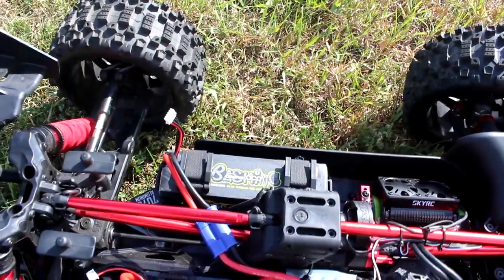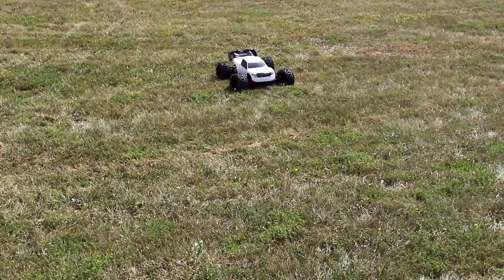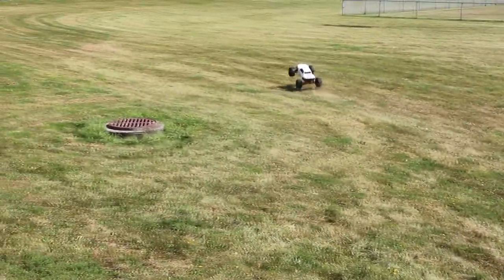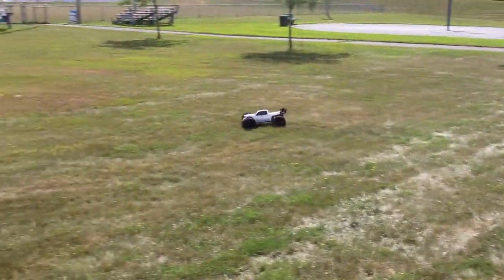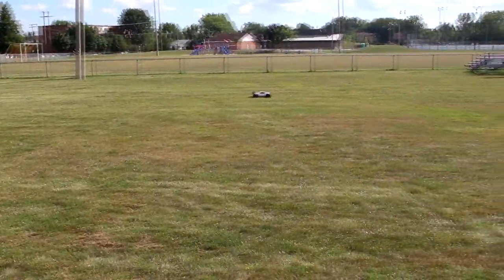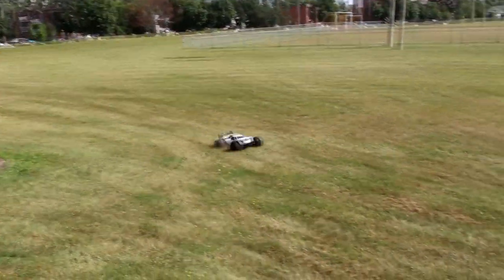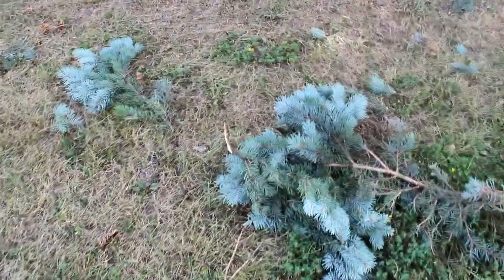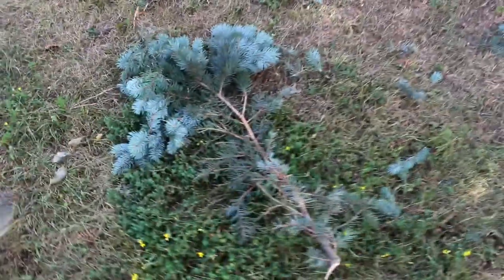OH NO Kraton 8S 11000 Beast But Did Not End Well OH NO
Kraton 8S 11000 Beast But Did Not End Well OH NO